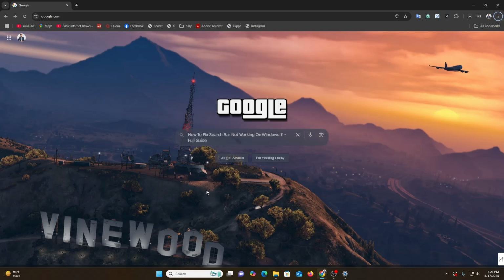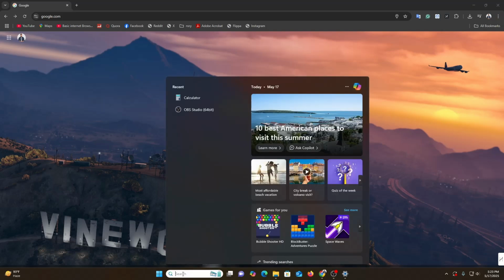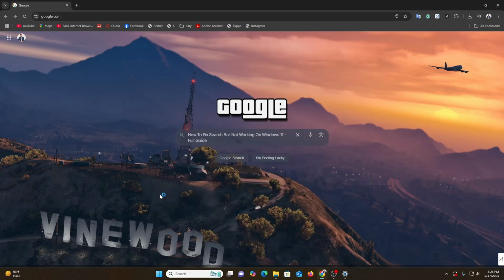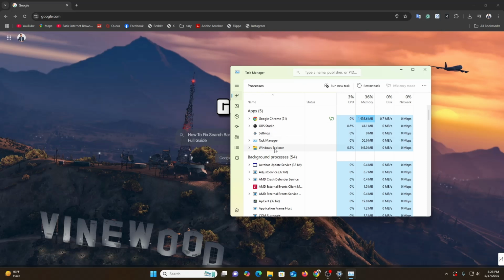How To Fix Search Bar Not Working On Windows 11 | (Full Guide- 2025)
In this video, How To Fix Search Bar Not Working On Windows 11, we walk you through simple and effective methods to troubleshoot and resolve the search bar issues in Windows 11. Whether your search isn’t responding, showing blank results, or completely unclickable, this step-by-step guide will help you restore full functionality quickly!